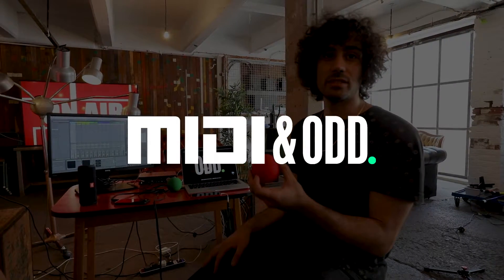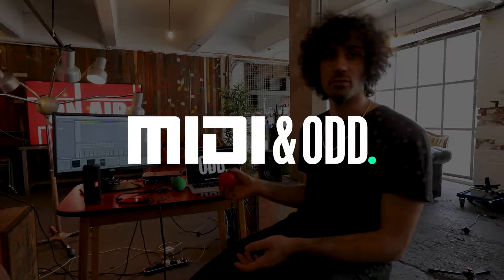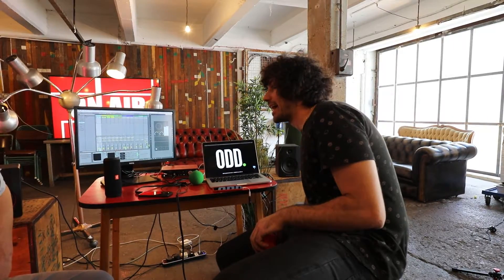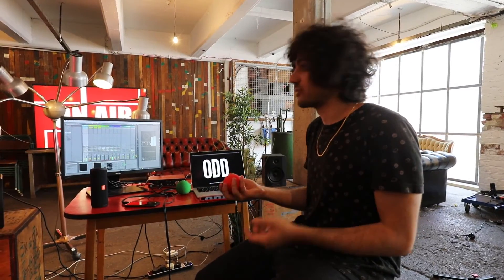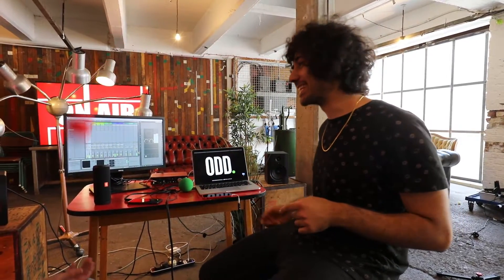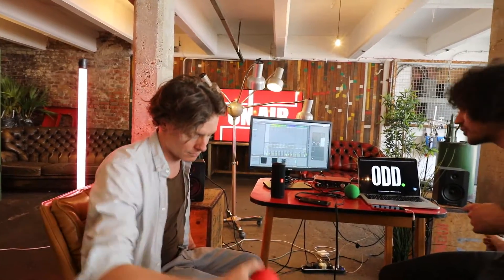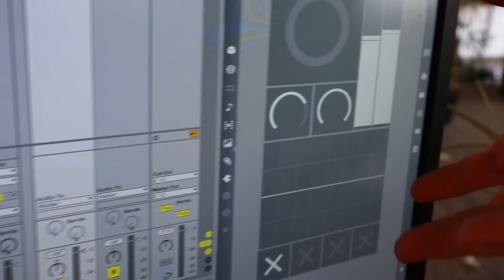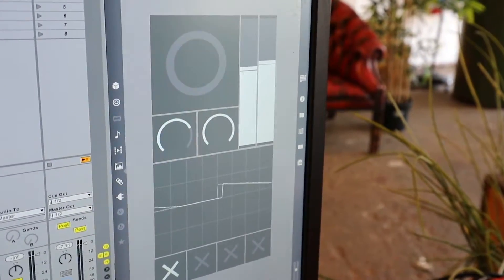MIDI & Oddball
Oddball is a MIDI device. This video shows a quick example to use Oddball with Ableton Live.

Video by Ask.Audio.com